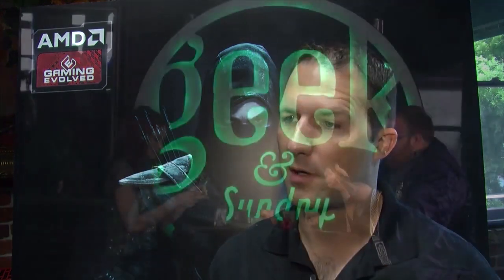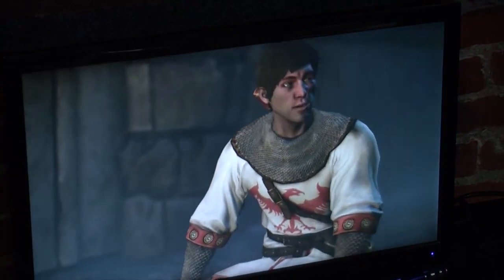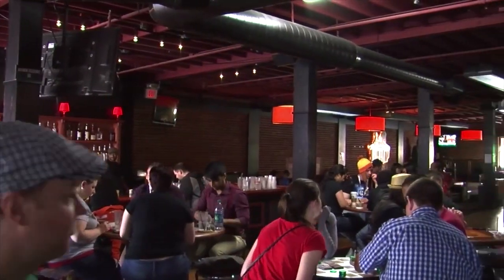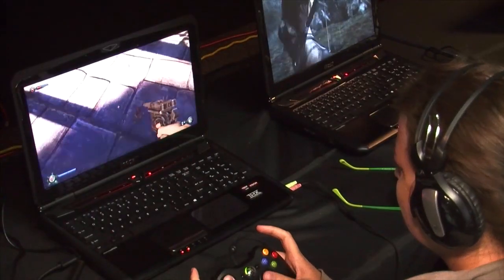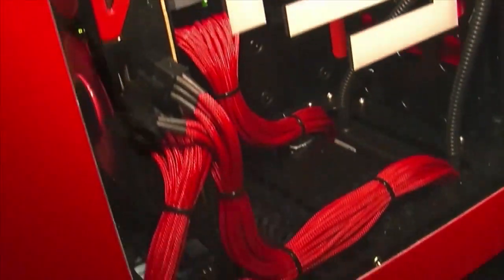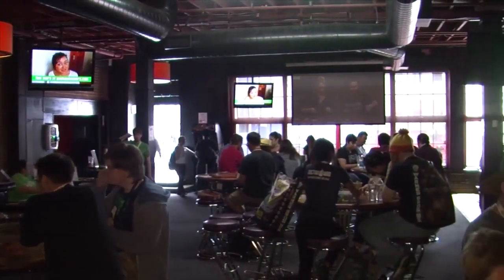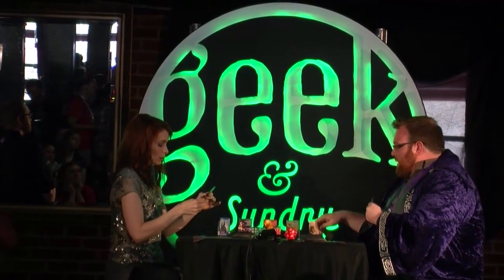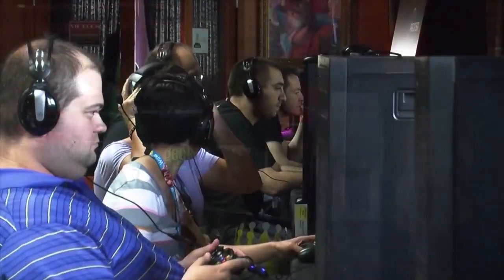Peter Ross discusses AMD Gaming Evolved at Comic-Con 2013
Peter Ross is the Senior Marketing Manager at AMD Gaming Evolved. He takes us through a tour of all the games, hardware, people and events being showcased by AMD at Comic-Con 2013.